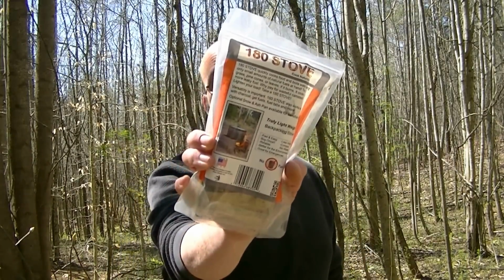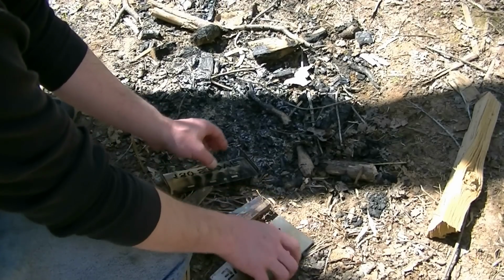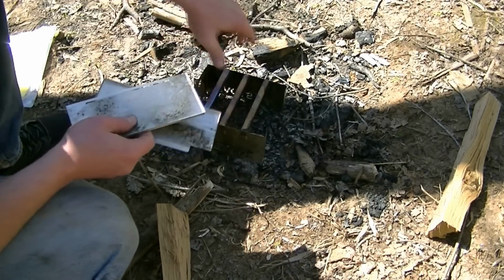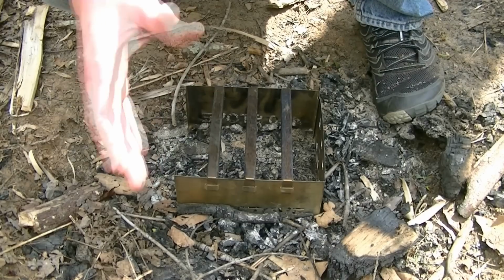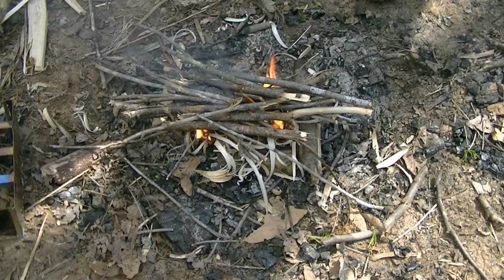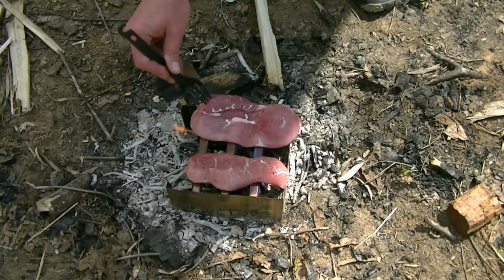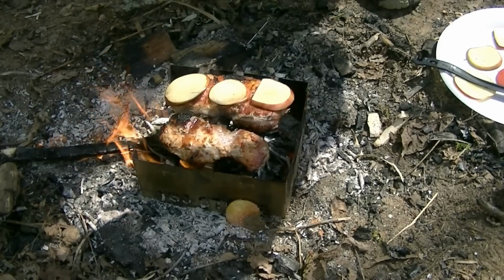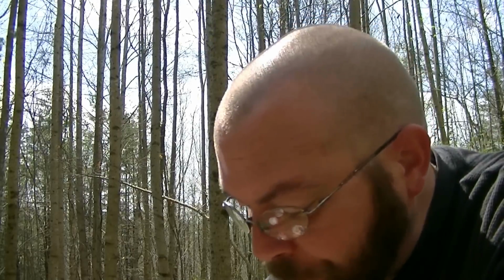Camp Cooking: The 180 Stove Review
The 180 Stove from 180 Tack is an extremely simple stove that is easy to setup, very light, and compact.  Yet, don't let the simplicity fool you as just because it is simple doesn't mean it is versatile.  This stove, with only 6 easily assembled pieces offers quite a bit.  #1 on the list of what it offers is the convenience of using a cook stove to cook but it comes with the experience or "romance" of having an open fire.  It is easy to use and very fuel efficient.  It is one of those stoves where the fuel is used on an as needed basis with very little waste in cooking energy.  I am extremely impressed by this offering from 180 Tack.